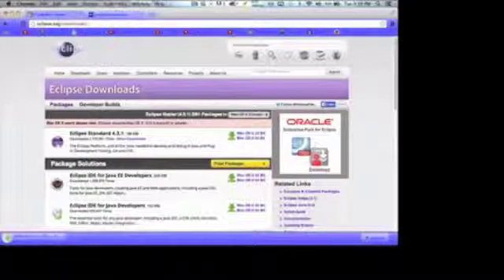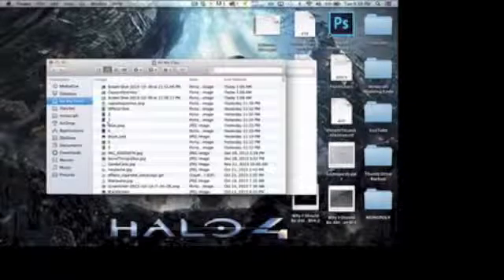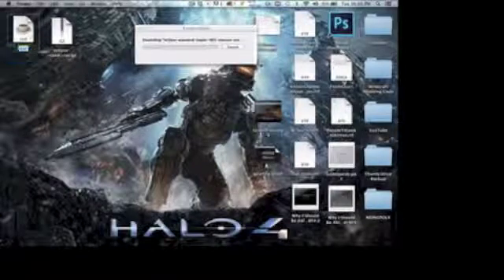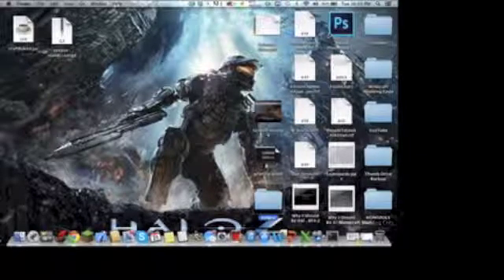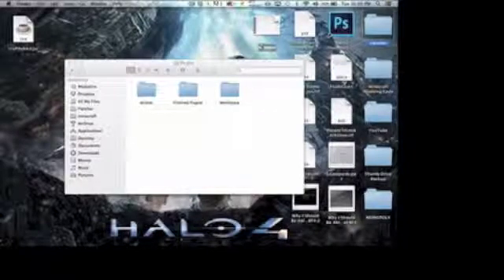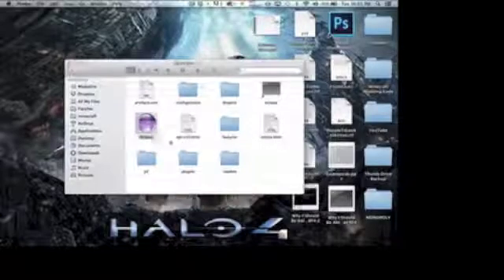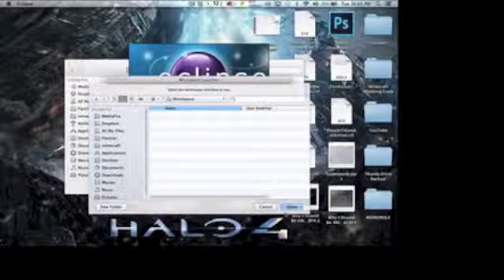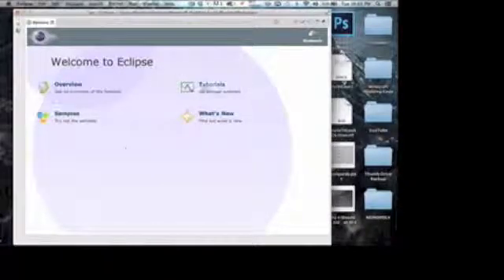Minecraft Plugin Tutorial 1.7.4: Setting It Up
This is the first tutorial in the series of how to make a bukkit plugin. No java experience needed.